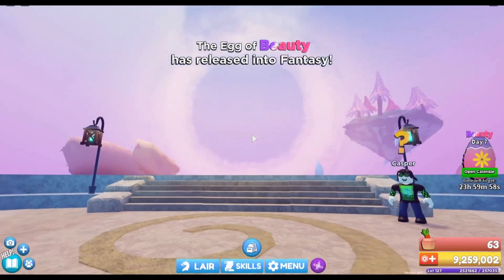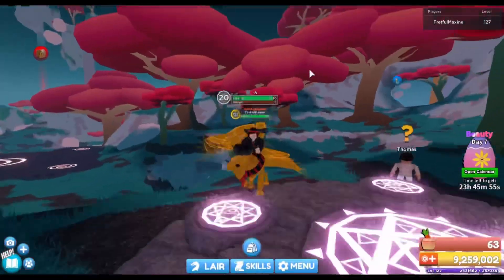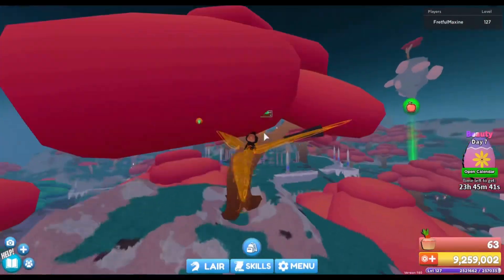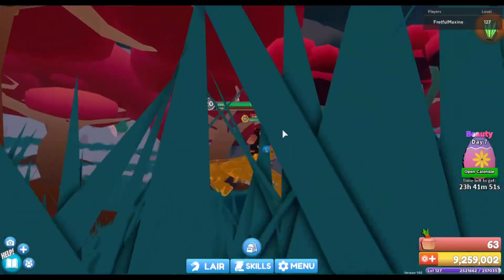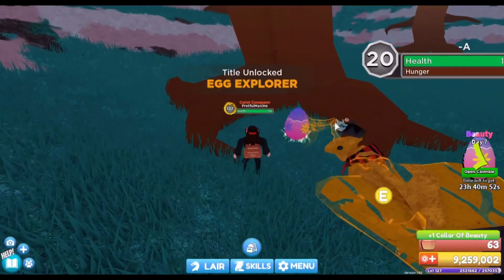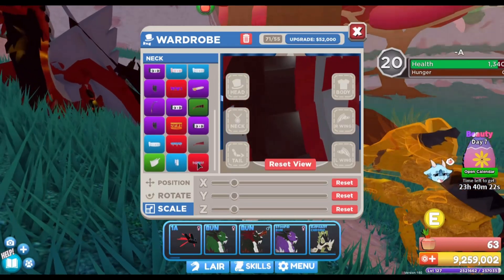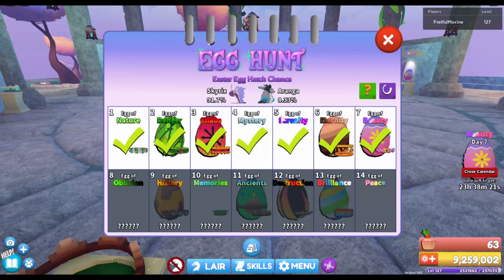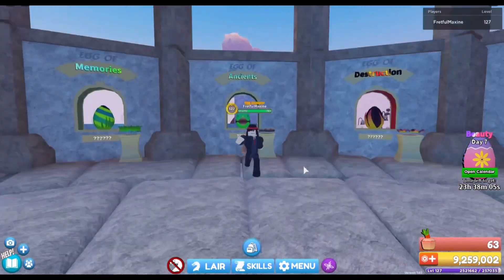GETTING THE NEW TITLE + THE LOCATION OF MY EGG OF BEAUTY! |Dragon Adventures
EARLY GANG
i hope u enjoy my video!